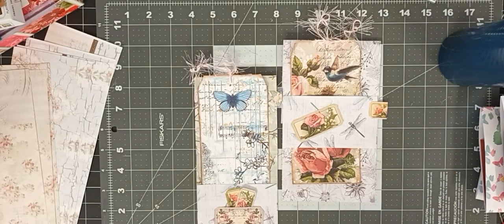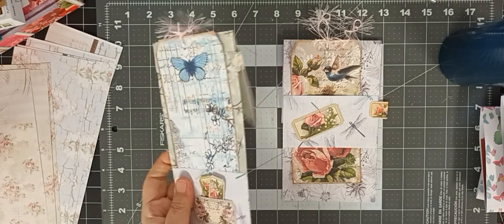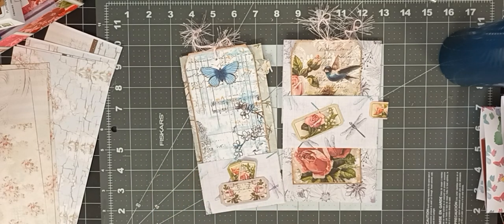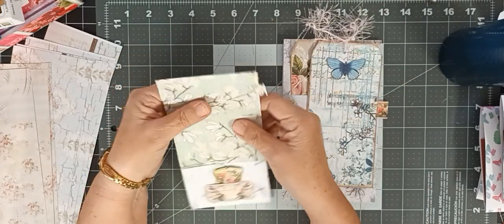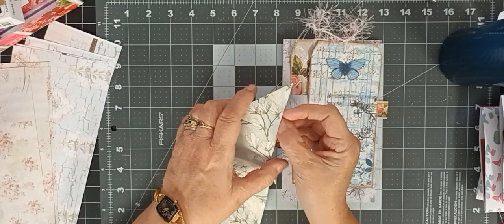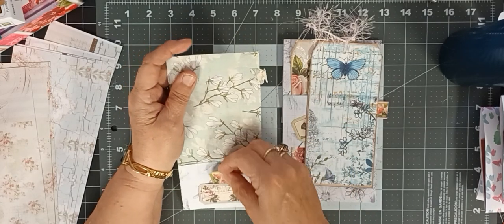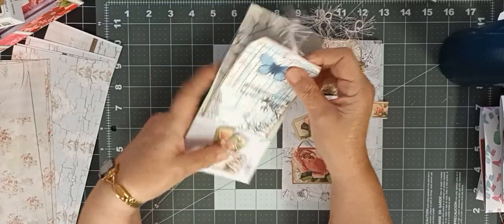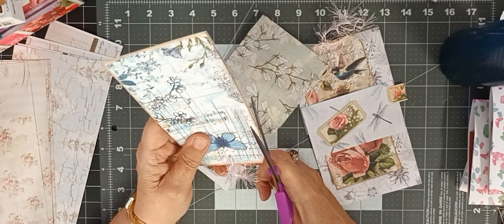Flip pocket and tuck spots.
Making a flip and tuck spot, then on the other side a pocket or belly band.  You can either hang it over a page or glue flip tuck to page.  Fun and easy to make using up your scraps of cardstock.